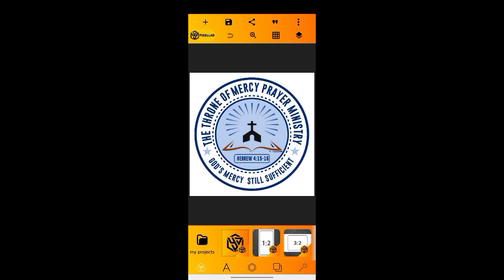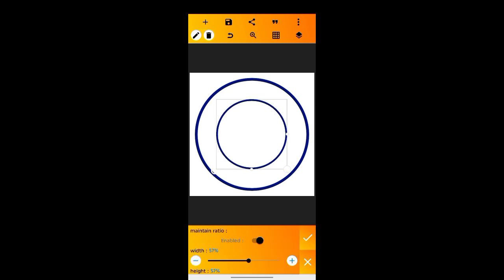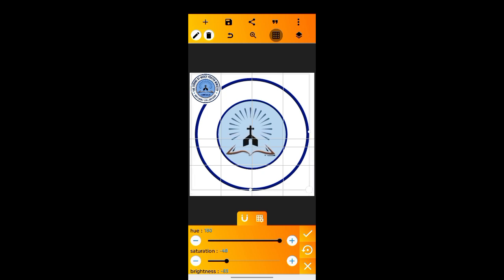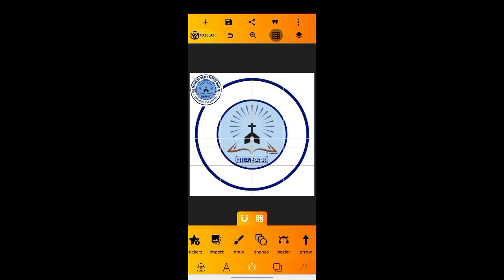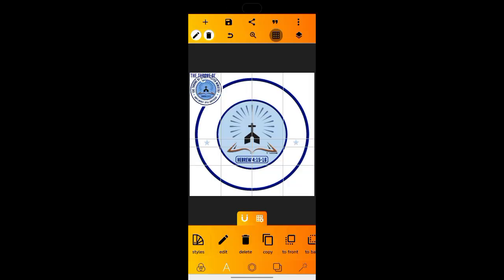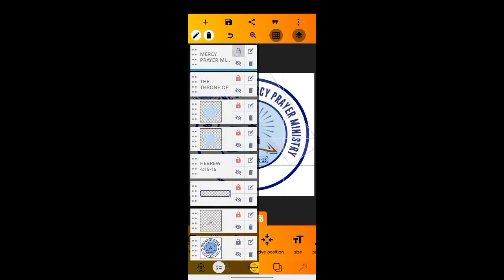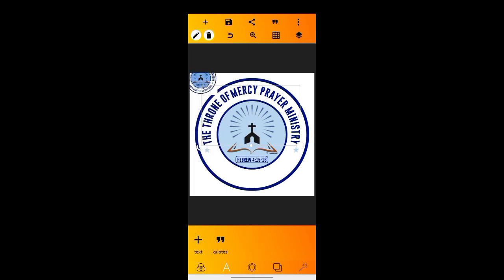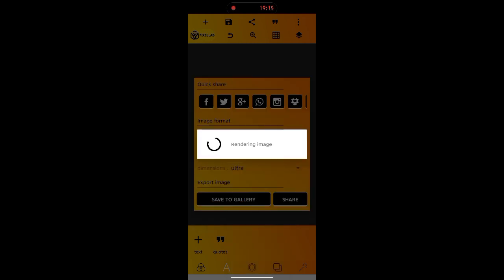Church Logo design